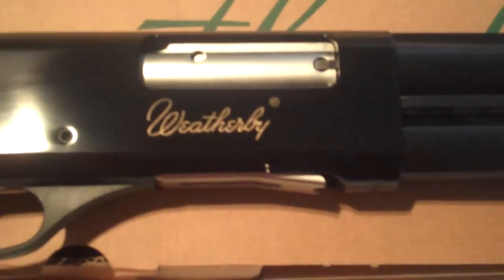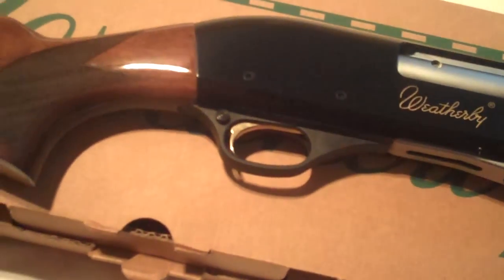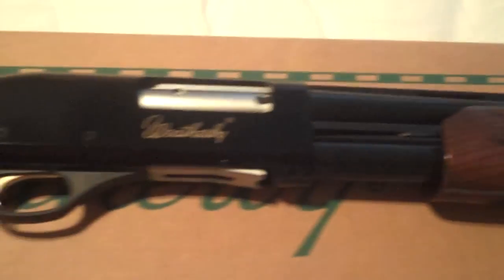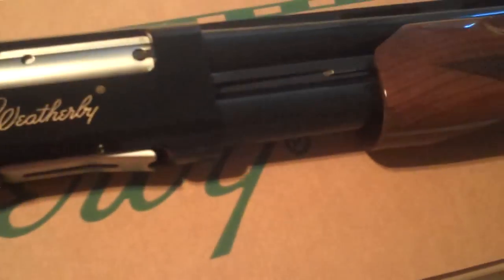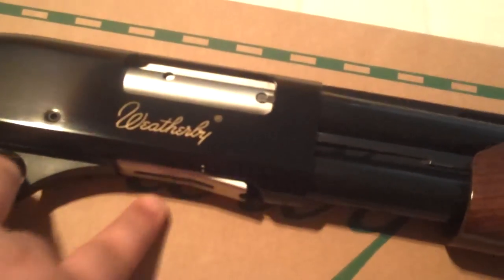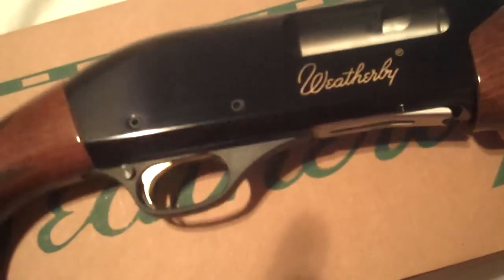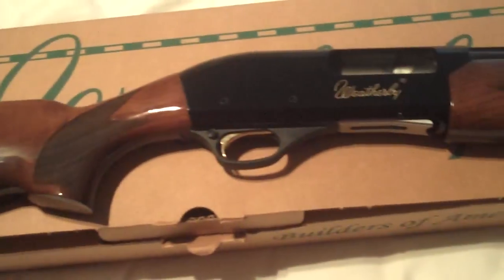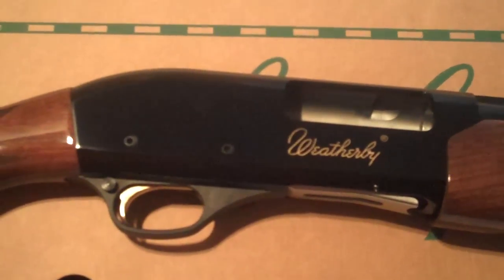Weatherby PA-08 12 Guage Shotgun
Hey guys and gals, just thought Id show you this new shotgun i picked up the other night. I only paid $234 out the door after my $100 off coupon that i had! I like the looks of this shotgun.

    Walnut stock with gloss finish
    All metalwork is gloss black for a distinctive look
    Vented top rib dissipates heat and aids in target acquisition
    26" or 28" chrome-lined barrel
    Available in 12 gauge, 3" chamber
    Comes with three application-specific choke tubes (IC, M, F)